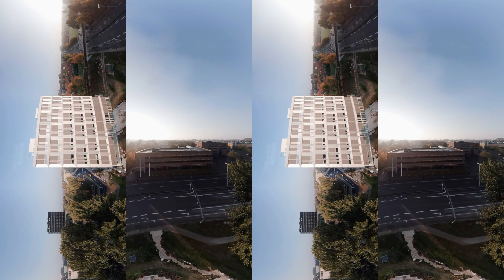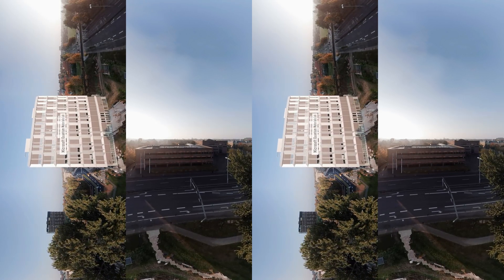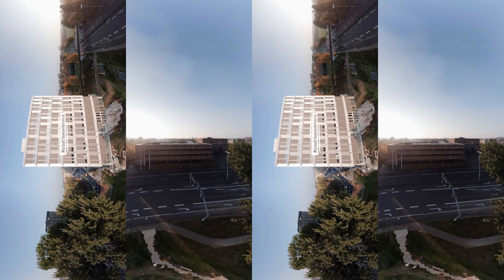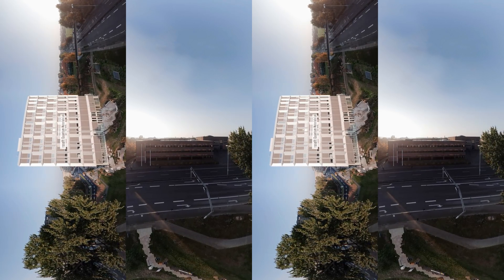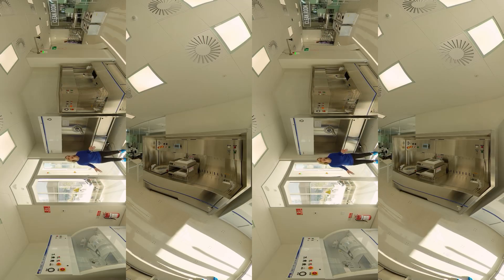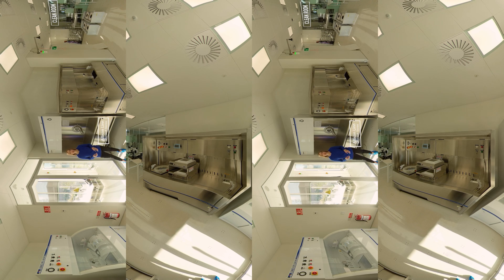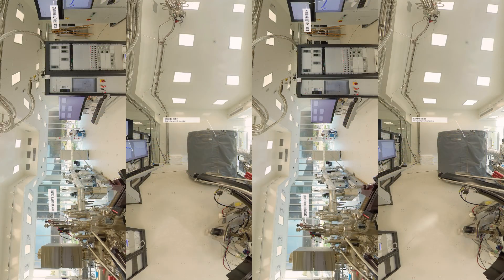Story Labs 360: Tour of Microsoft’s quantum computing lab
Explore a Microsoft quantum computing lab in Lyngby, Denmark in this 360° video.